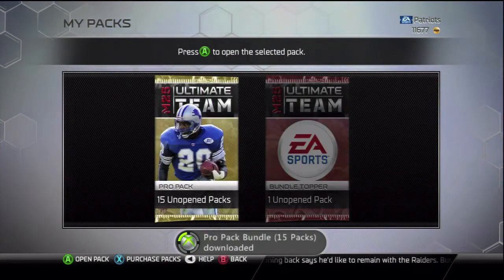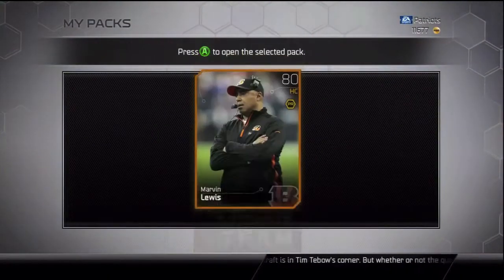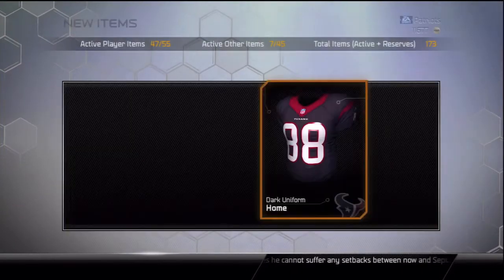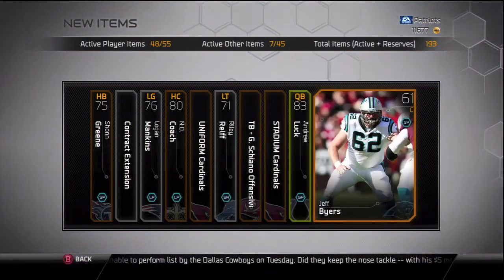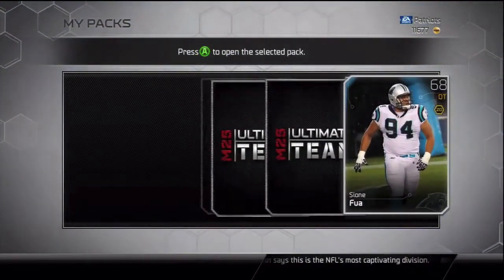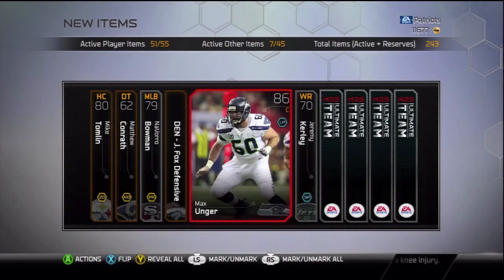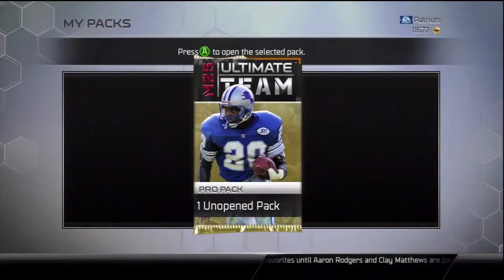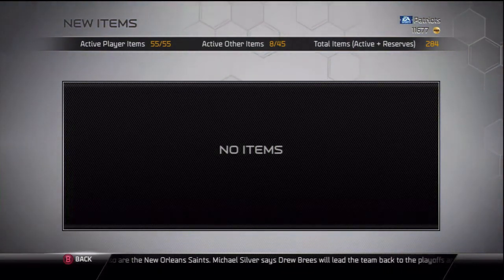Madden 25 Pack Opening #1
I pulled some packs on the first day the game came out.  I didn't get anything amazing, but I was able to improve my team overall.